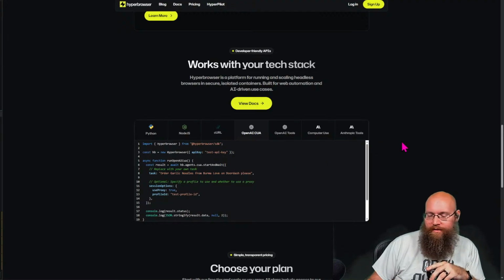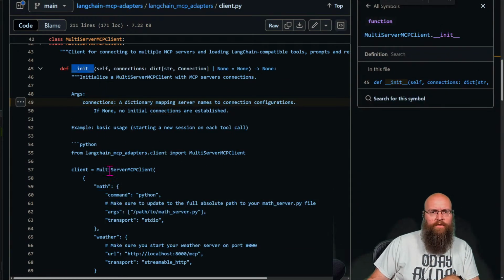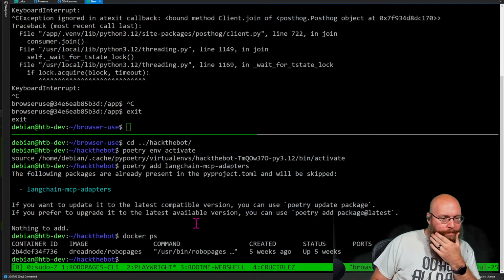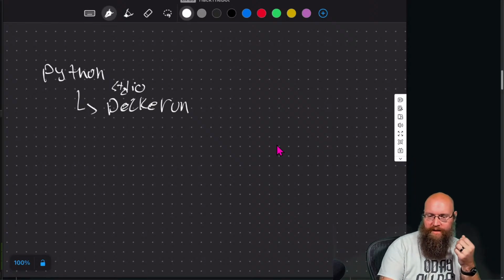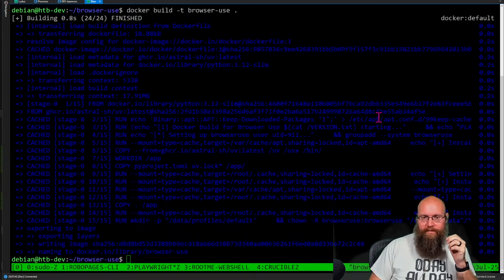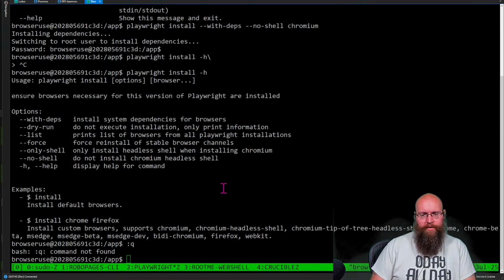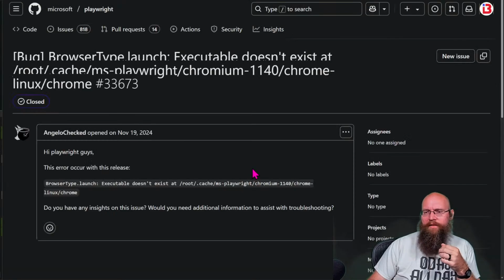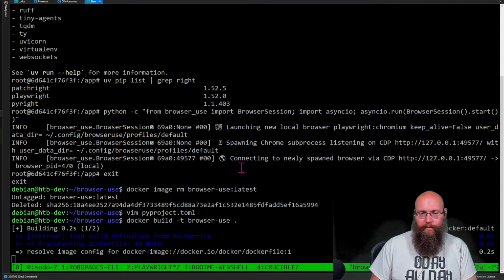Hack the planet! LangGraph AI HackBot Dev & Q/A